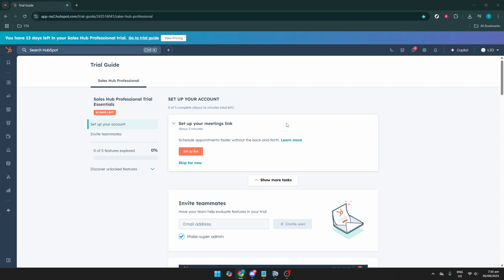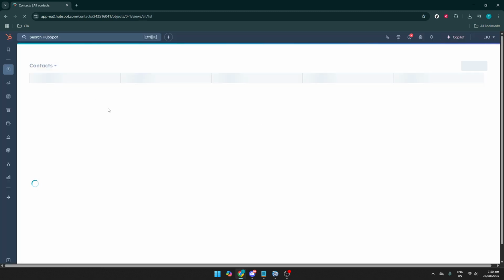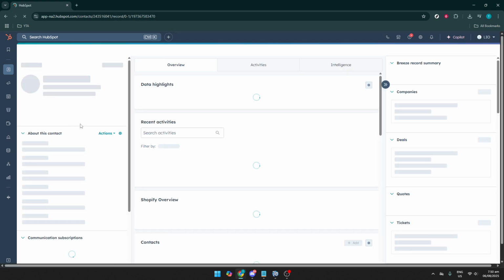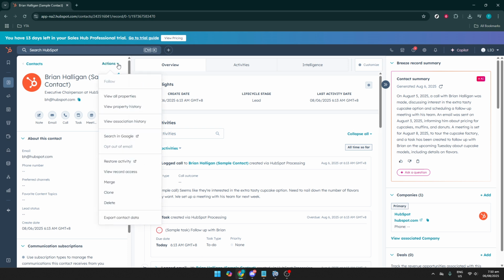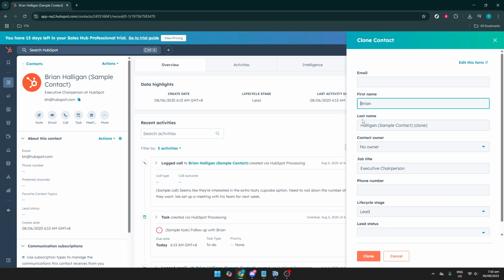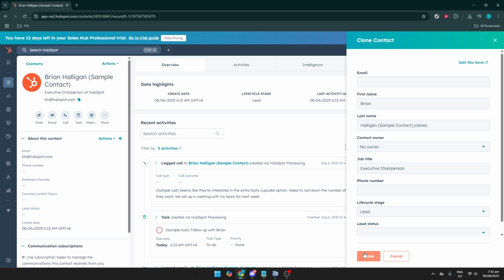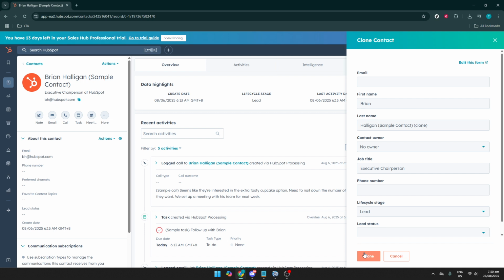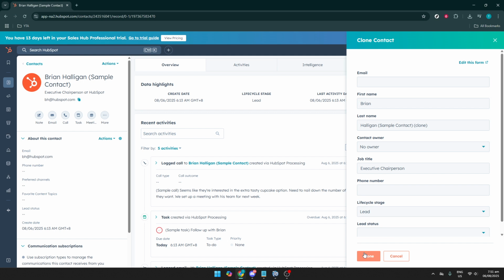How to clone records in HubSpot new duplication feature! 2025